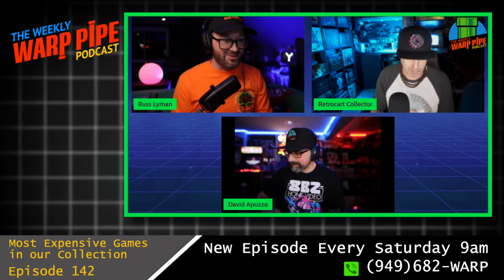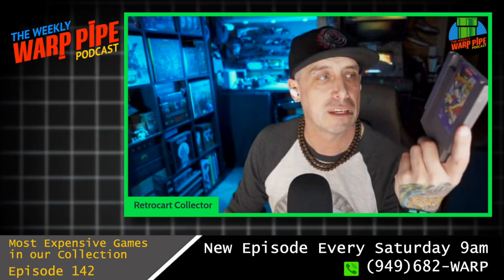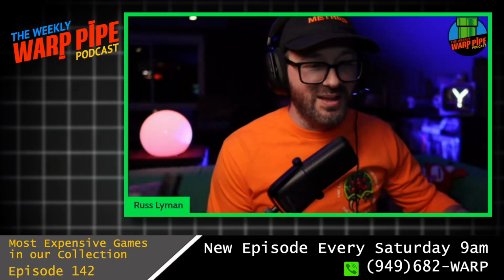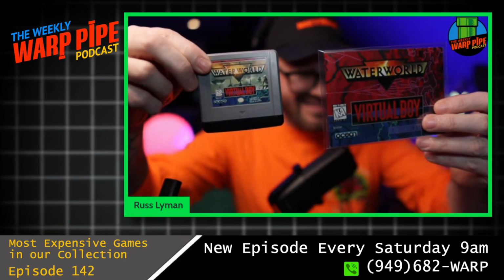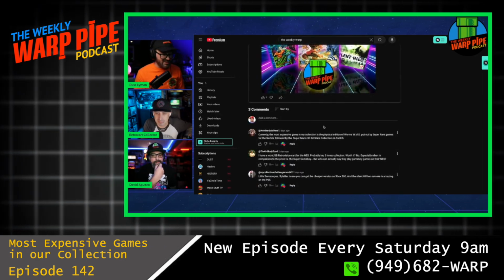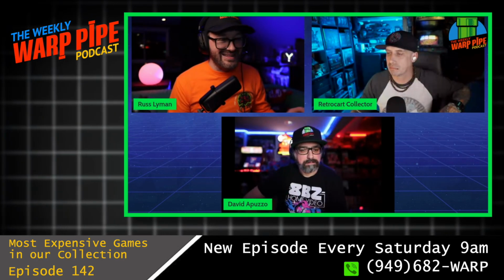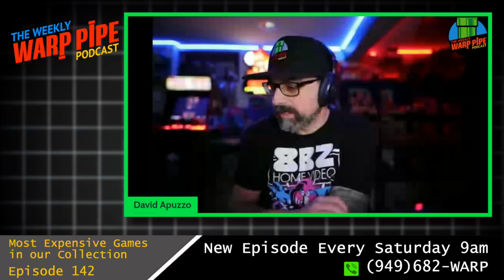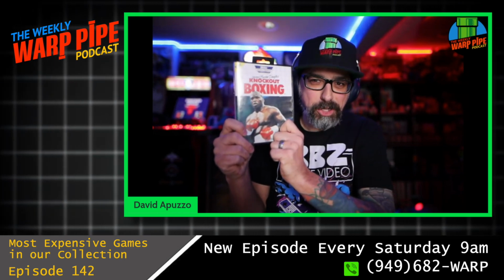Most Expensive Games In Our Collections!!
Do you love Retro Video Games, Toys & Movies from the 80's & 90's ? Well you are in the right place with The Weekly Warp Pipe Podcast. WE jump in the Warp Pipe every week to talk about the Past and relive some found memories.

🎙 The Weekly Warp Pipe - Saturdays at 9am
Here on Youtube, or Spotify, Apple Podcast, or anywhere you listen to Podcast
📞 CALL US or send a TEXT MESSAGE (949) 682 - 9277  ☎️
Join Our Other YouTube Channels!
Russ Lyman - 🕹️@russlyman , 🍔  @SnackySnackTimeRuss
Retro Cart Collector -​🕹️ @retrocartcollector
David Apuzzo - 📸 @davidapuzzo